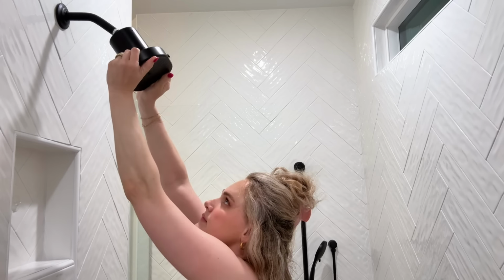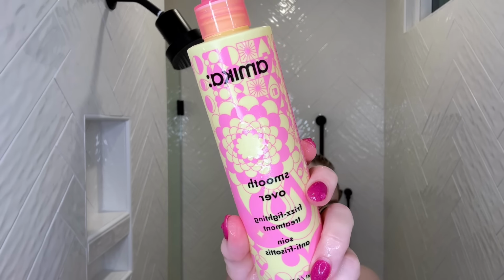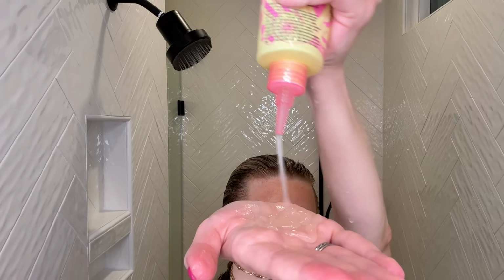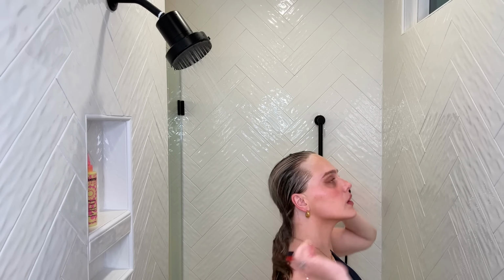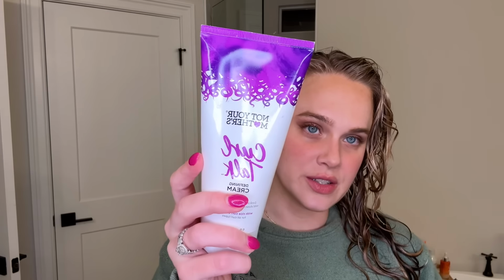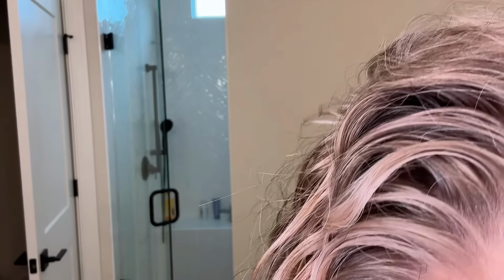OVERNIGHT CURLS TUTORIAL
🤸‍♀️Hair products listed in order of appearance:
💕Hair mask
😽frizz treatment
💚leave in conditioner
🧚🏼‍♂️curl cream
💃curl gel

Thank you Qure for sponsoring a portion of today’s video! Xx